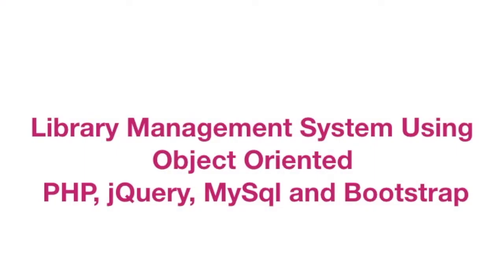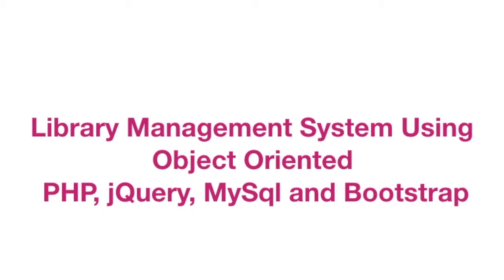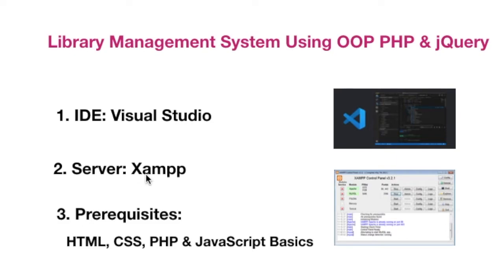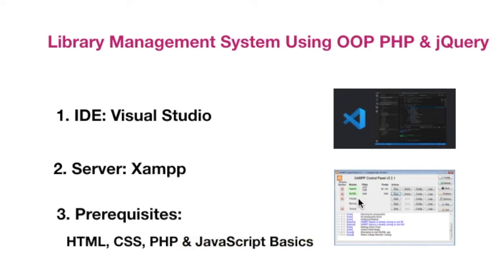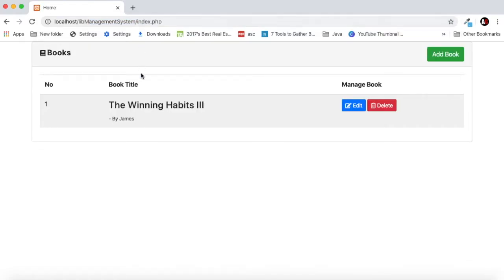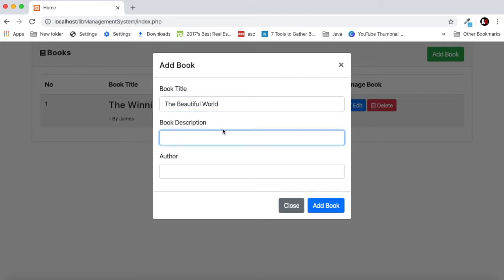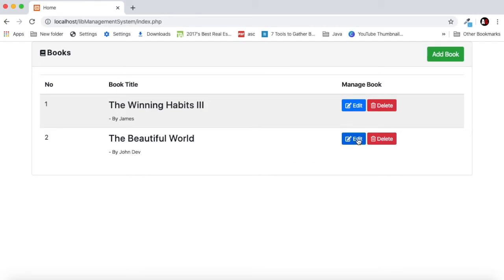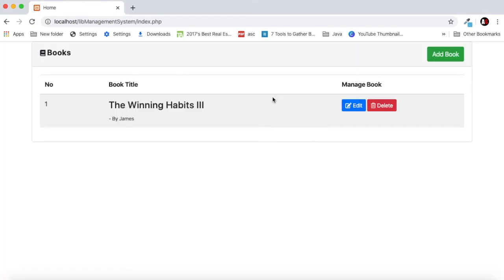#1 Project Introduction | Library Management System Using OOP PHP, JQuery, MySql, Bootstrap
This video series shows development process of Library Management System using technologies such as Object Oriented PHP, MySql, JQuery and Bootstrap.